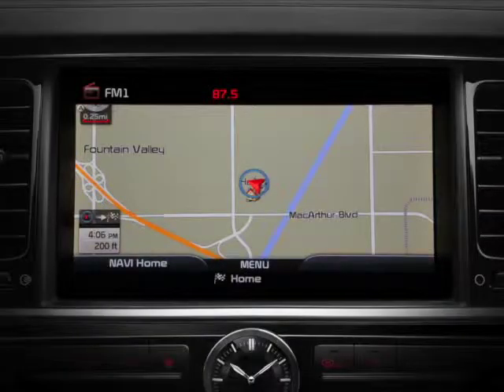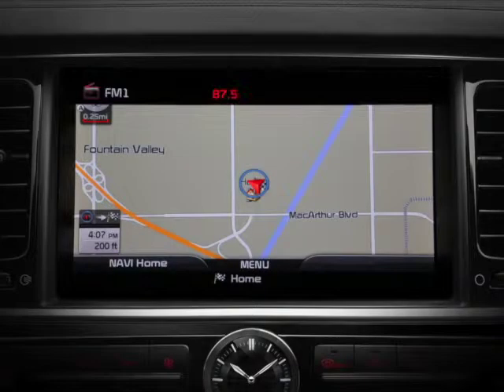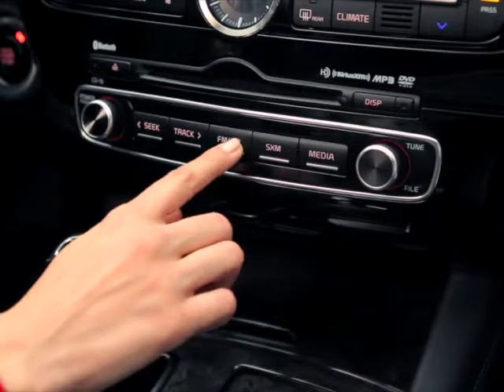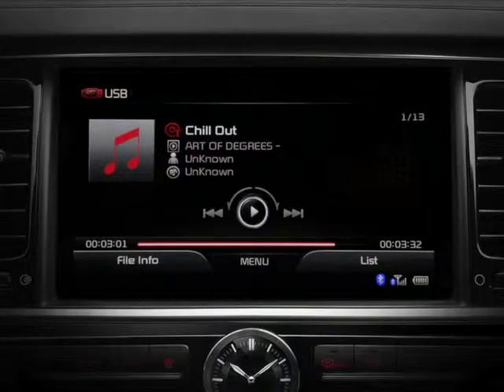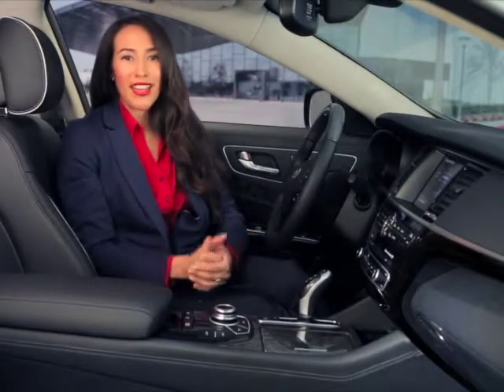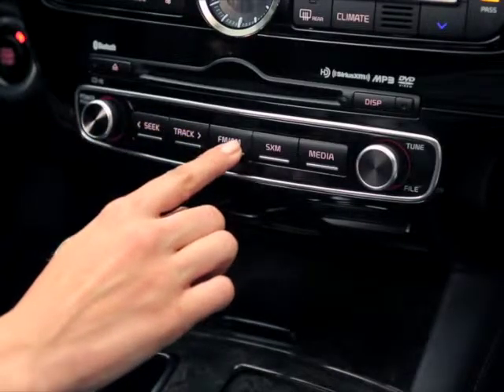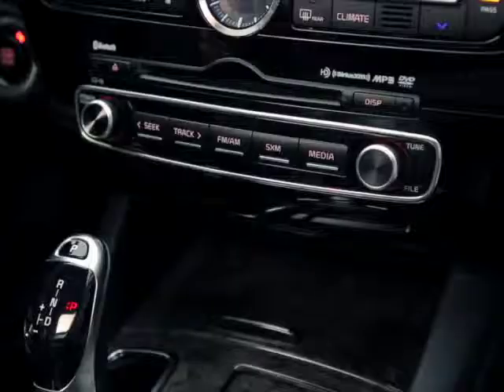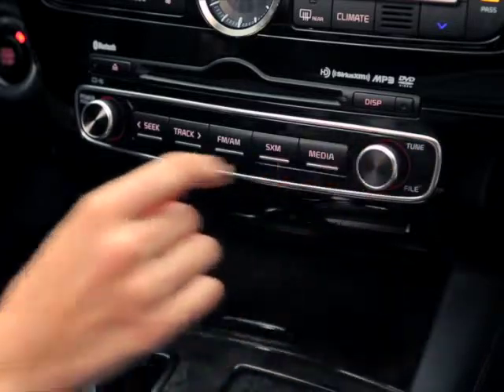05. System Overview: Head Unit Keys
The driver information system controls offer complete control over your audio and navigation system. However, you can also interact with the system using the steering wheel controls, voice commands, and the head unit keys. In this video we'll provide an overview of the head unit keys.